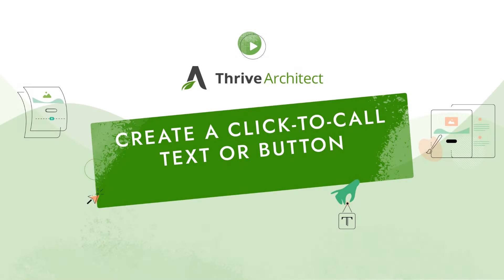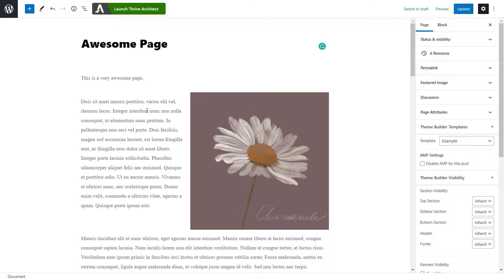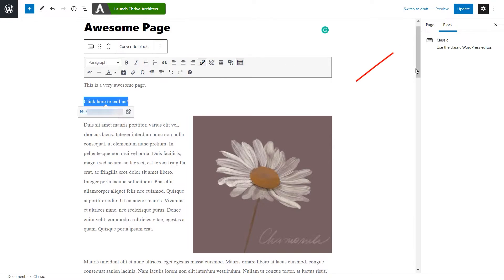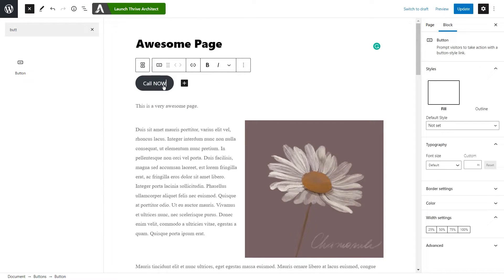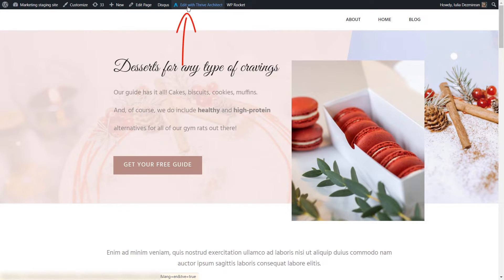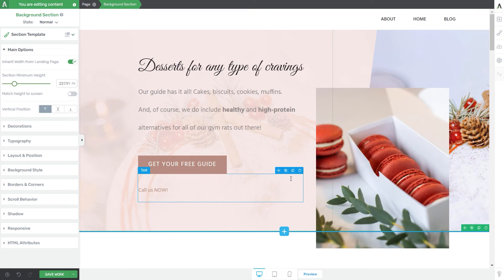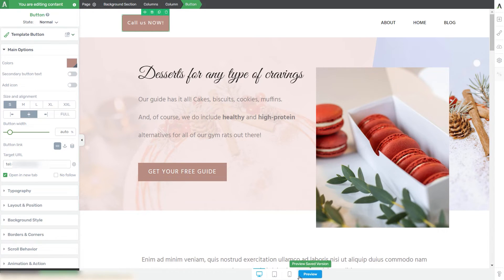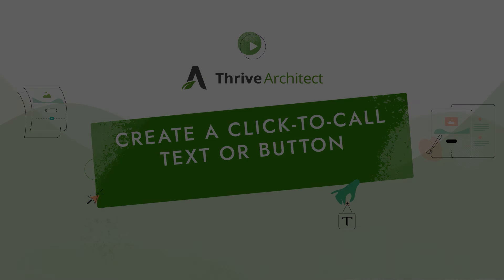How to Link a Button or Text Element to a Phone Number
You can provide users ways to contact you much faster, by having a button or a linked text that is specifically designed to let them immediately perform a call directly from your website.

Time stamps:
00:30 - Intro
00:34 - Create a linked text in the WordPress editor
01:52 - Create a button in the WordPress editor
02:53 - Create a linked text in the Thrive editor
03:46 - Create a button in the Thrive editor